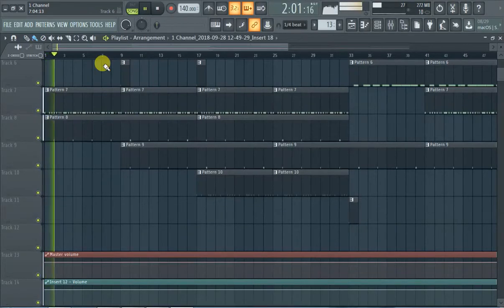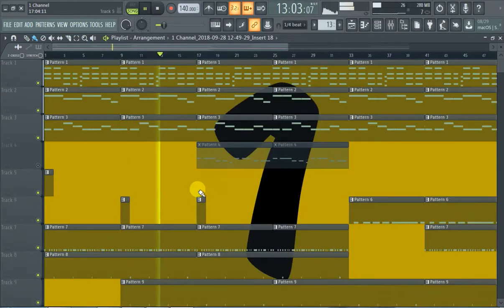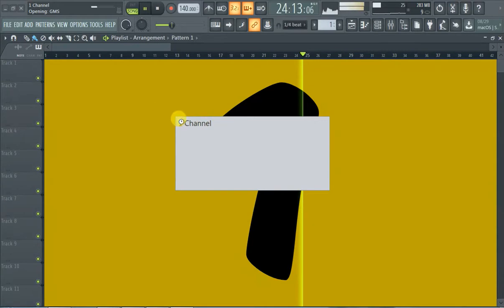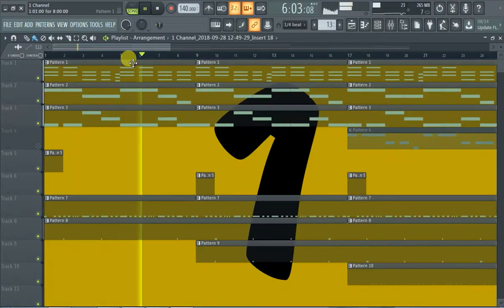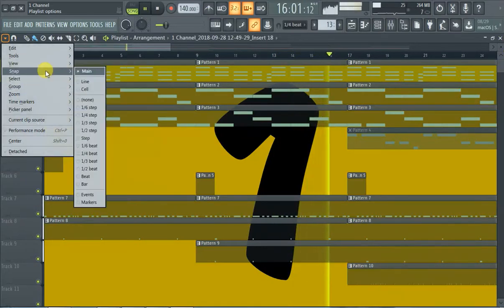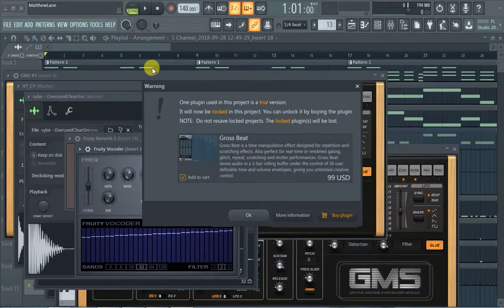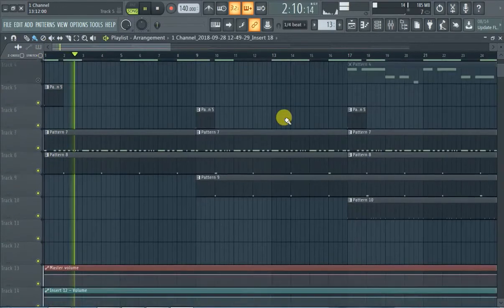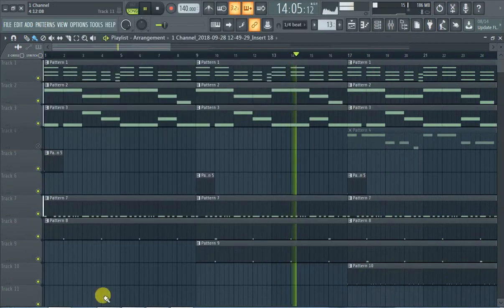FL Studio: How to Change Background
This is how to add/change your background in FL Studio 12 & 20.

I show how to remove it, I also show the specifications.

Remember: use a PNG file.

Leave a comment for any questions.

*This is a 1 Channel Exclusive video*

1 Channel Network features 100% original content. This video is a production of 1 Channel Network,  your 1 source for money making content; SEO and Internet Marketing tips, Engineering, Gamer videos, Comedy, FL Studio 20 Tips and Tutorials and more.